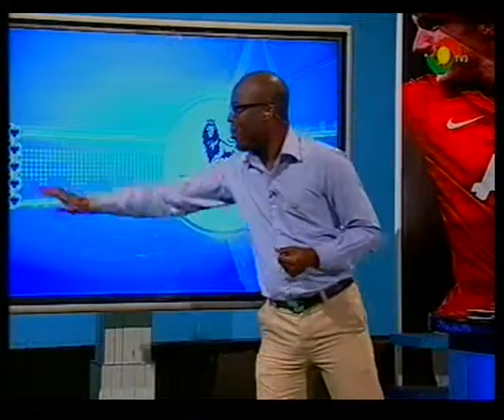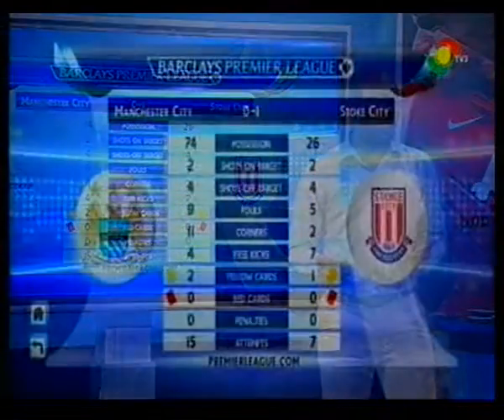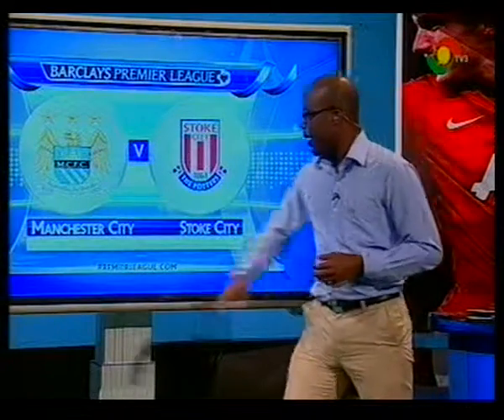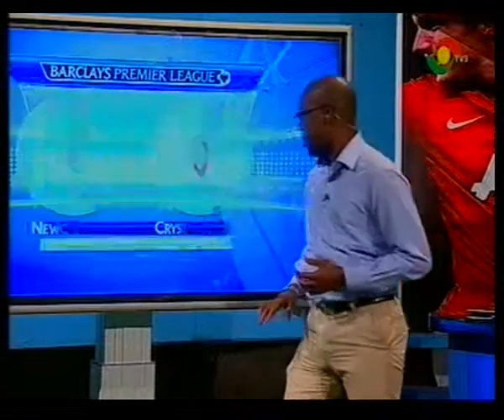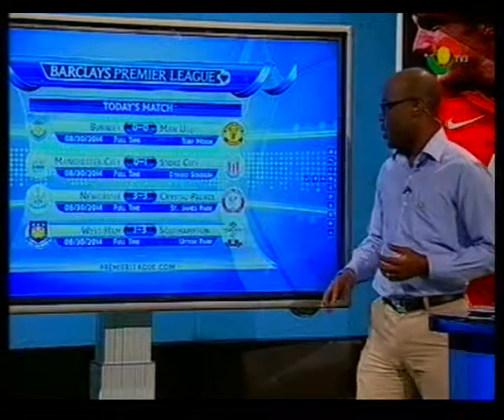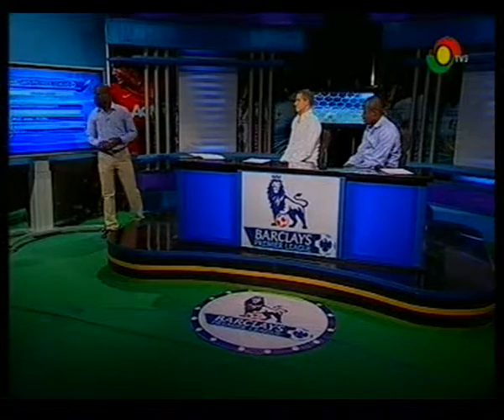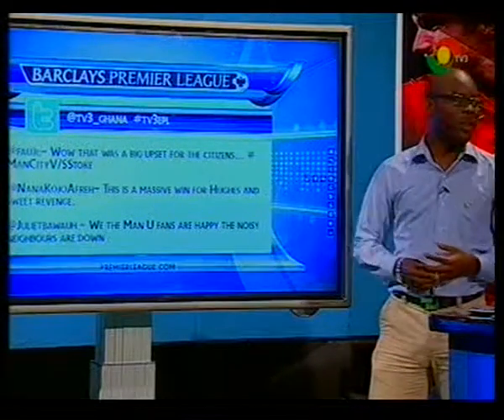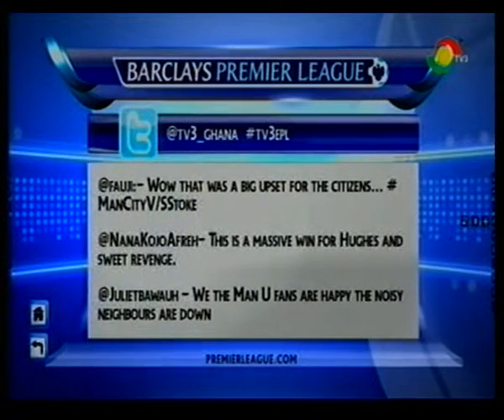TV3 Ghana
TV 3 Ghana chooses Wasp3D Mimosa to do pre match and post match analysis...